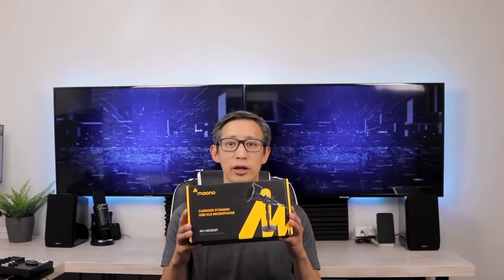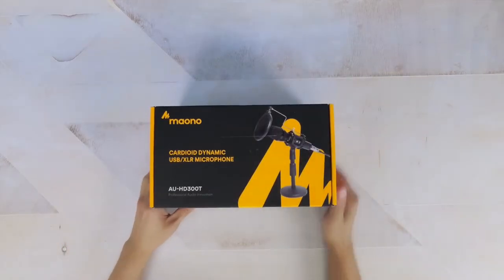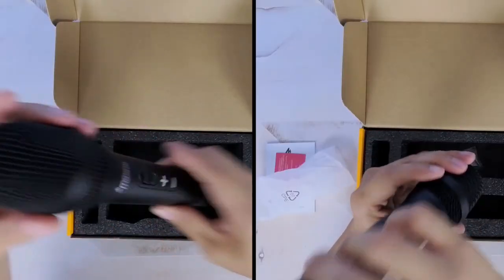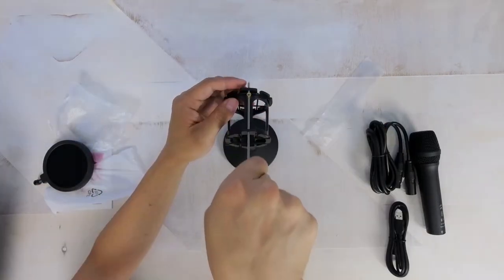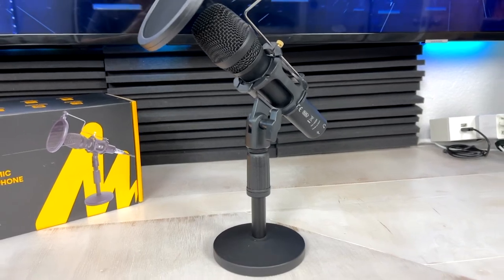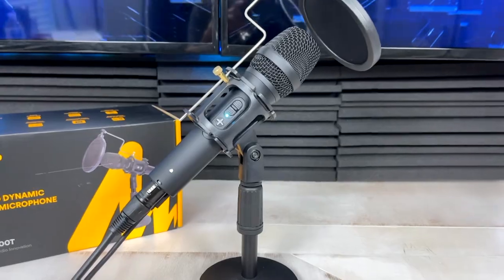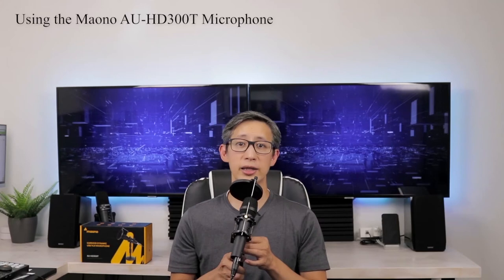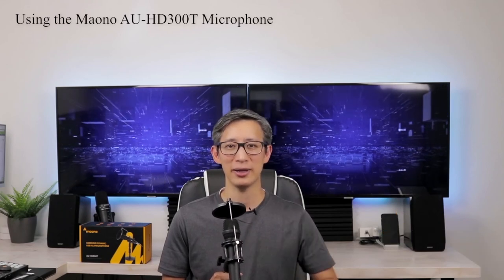Affordable Dynamic USB/XLR Microphone from Maono | Unboxing and Review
This AU-HD300T USB/XLR Microphone from Maono can be used as a handheld microphone or a mounted podcast/livestream microphone.  Its affordable price and multiple applications makes this mic perfect for anyone.  Join me as I unbox, test, and review this new microphone from Maono!

AU-HD300T USB/XLR Dynamic Microphone: ​​​​​​

Music Track by:
Main:

Maono | AU-HD300T | microphone | microphones | pop filter | dynamic | sound | dual | mount | mic | audio | Unbox | Unboxing | Review | accessories | gear